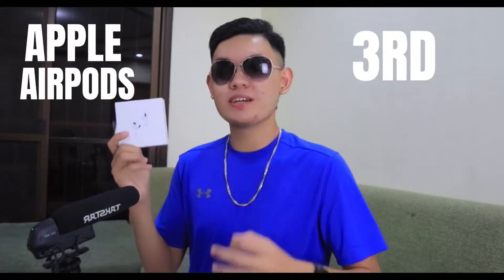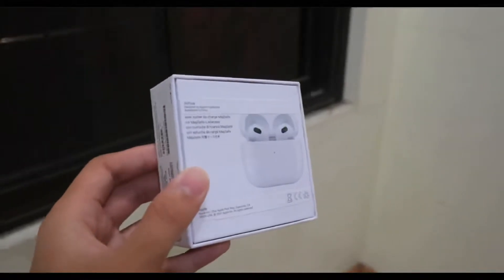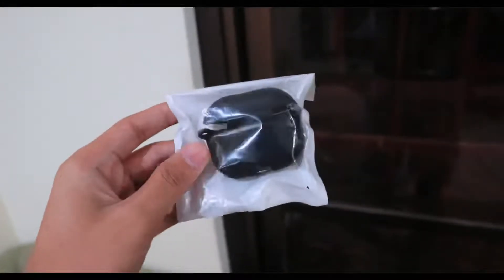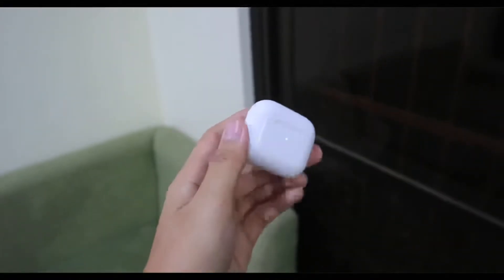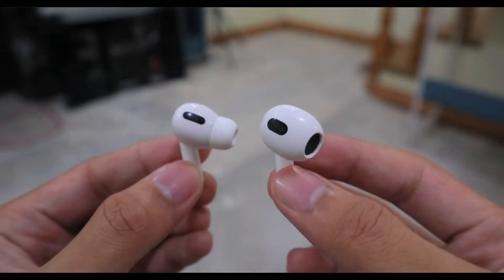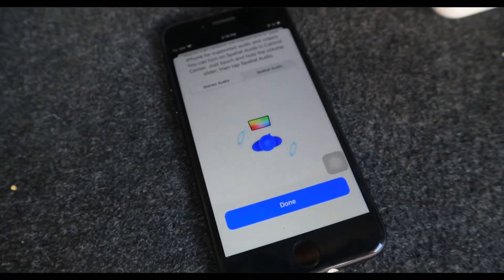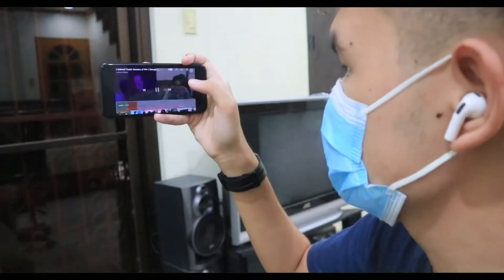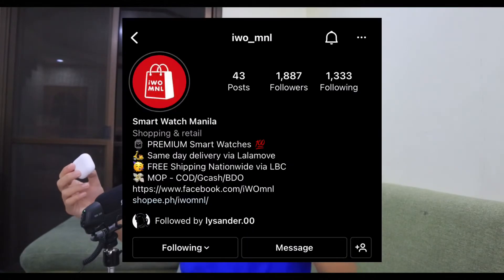Airpods 3 BEST Premium Copy: SAKTONG SAKTO!